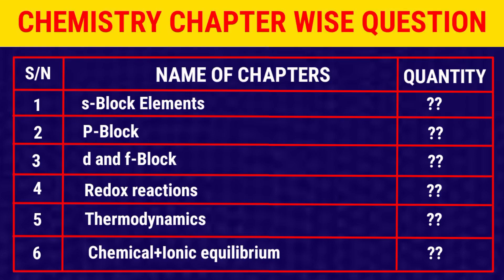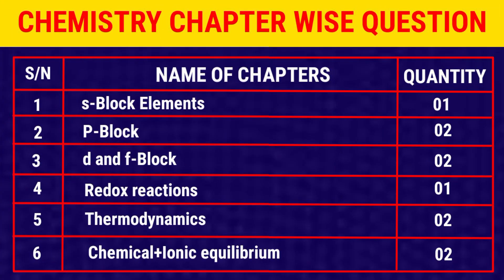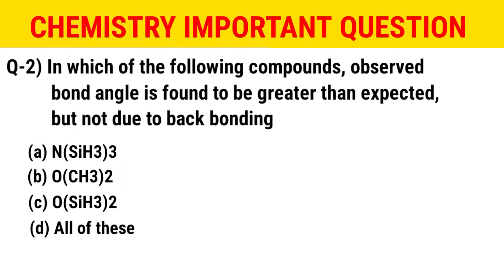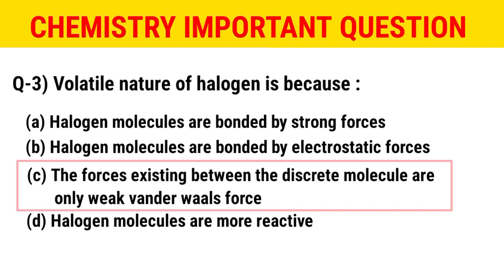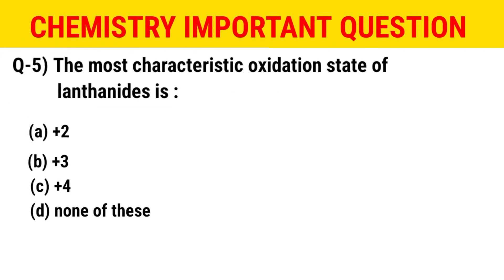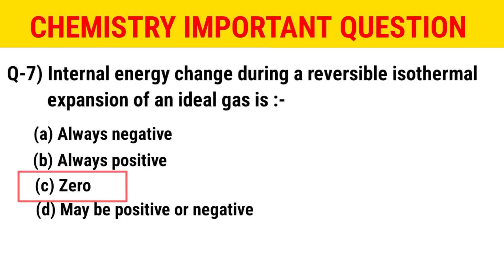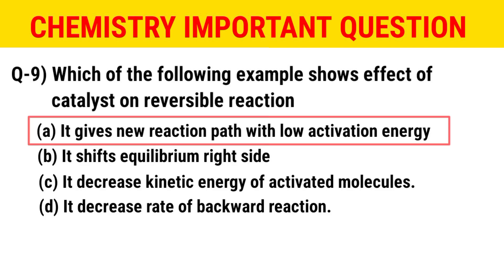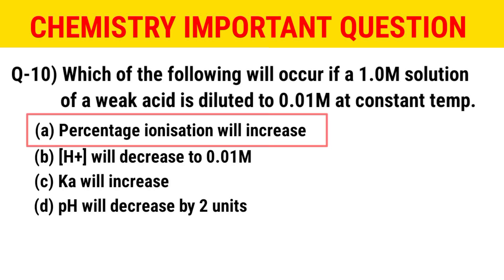Aau cetug 2023 previous year chapter wise chemistry question solved ll aau pyq solved